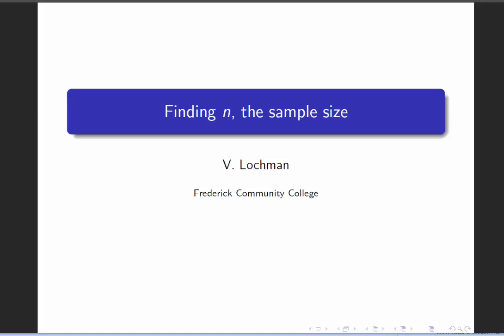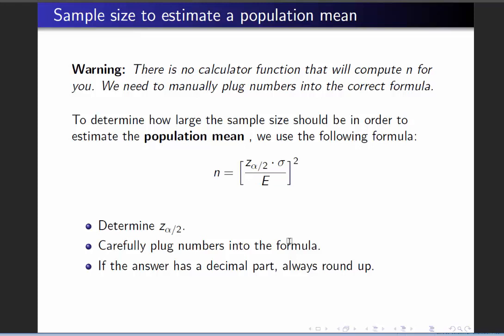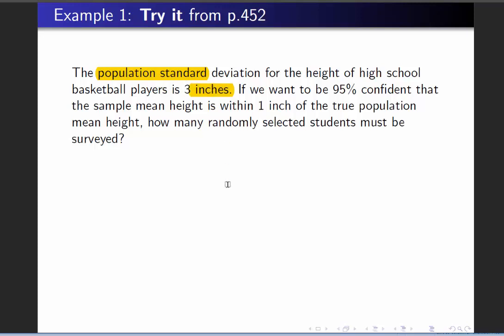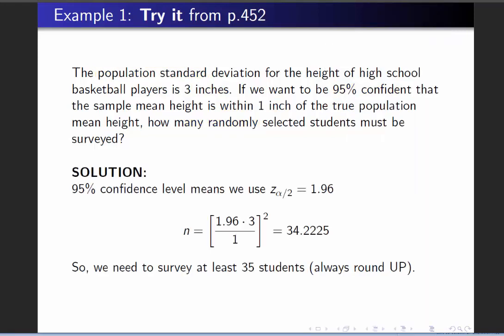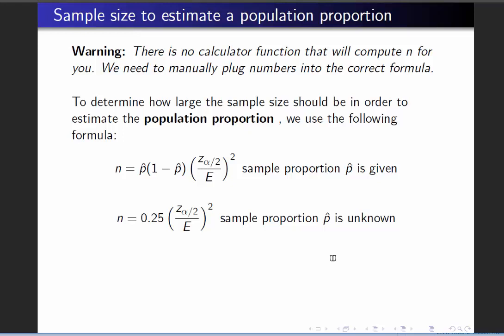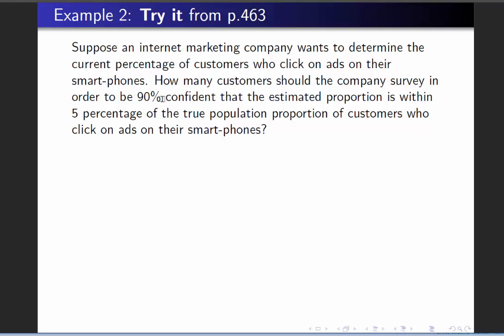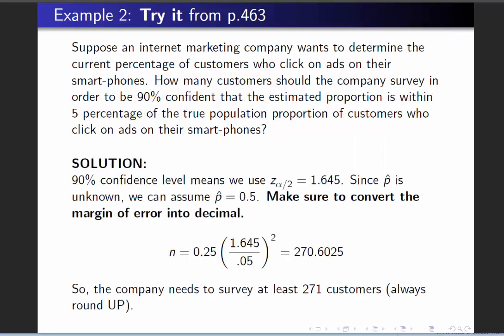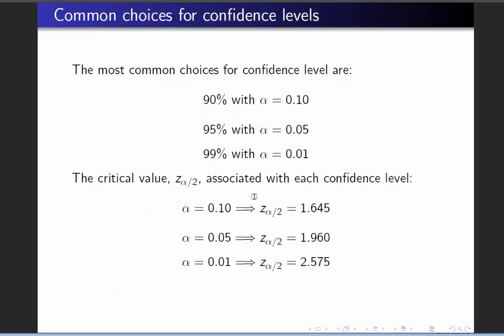Finding sample size needed for a CI